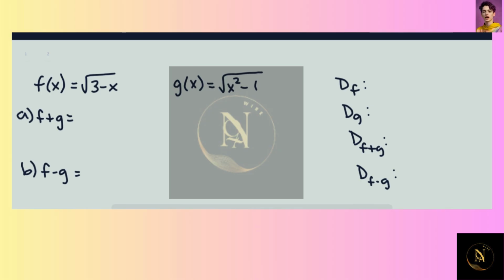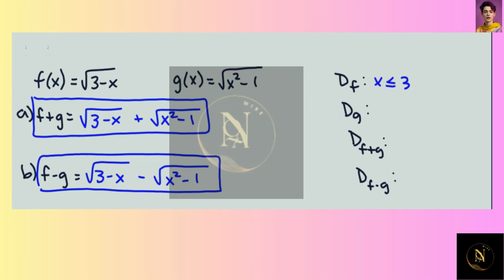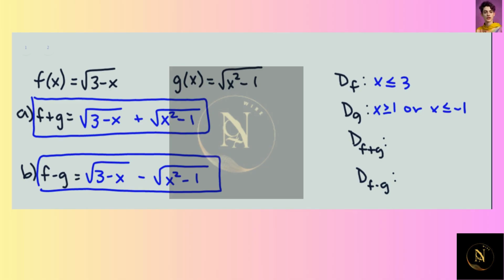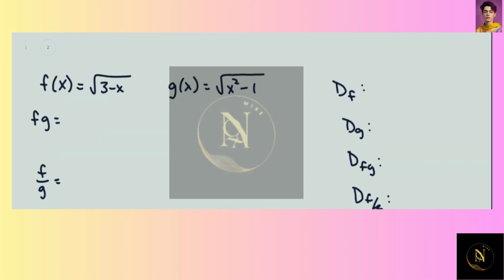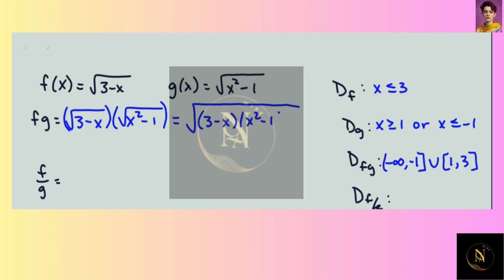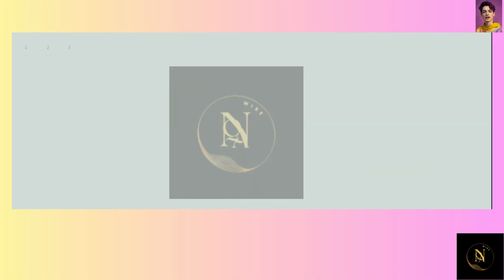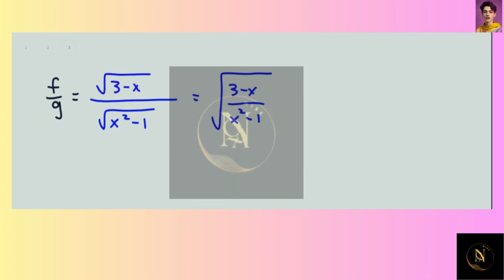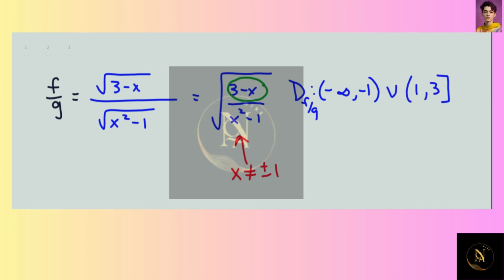[Math] find a f g b f g c fg and d fg and state their domains fx sqrt 3 x gx sqrt x2 1